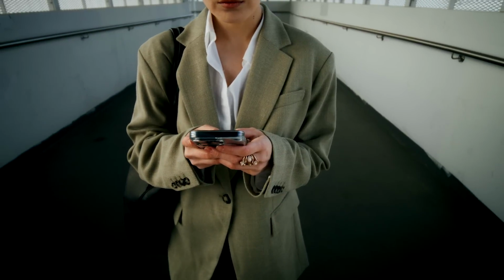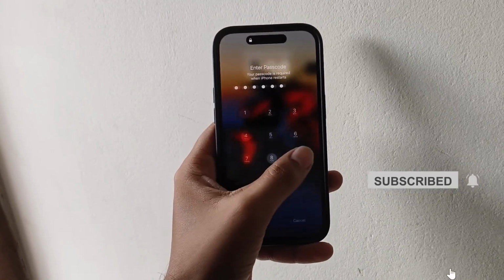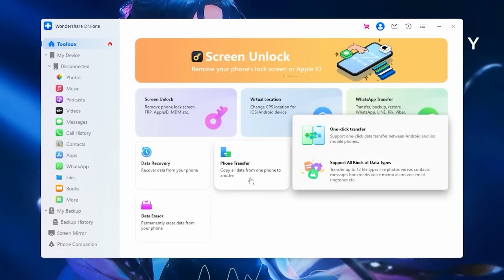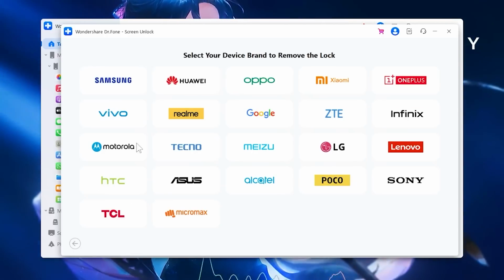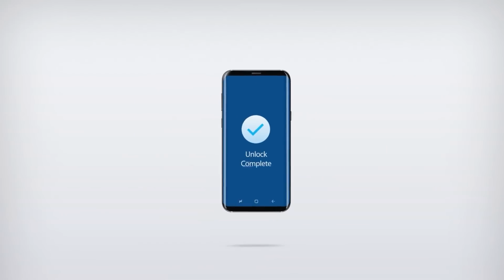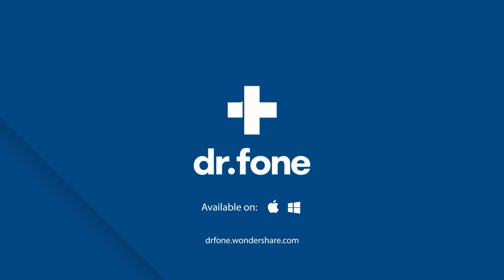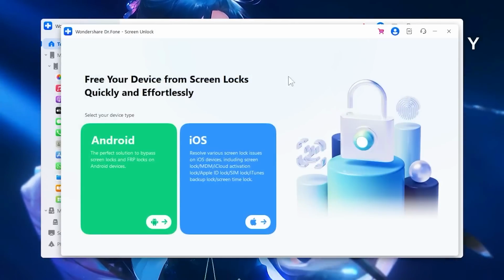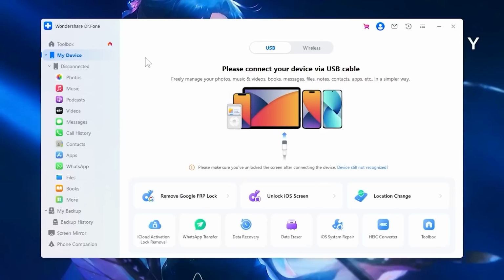Unlock Your Forgotten Mobile Password!! Support iPhone & Android Both